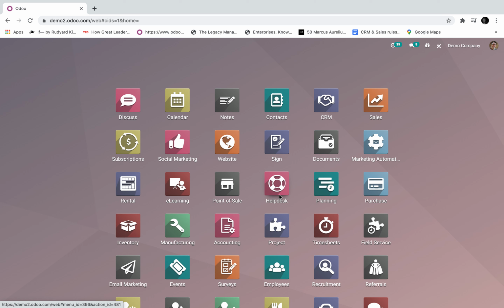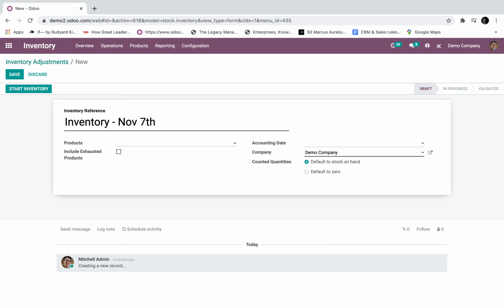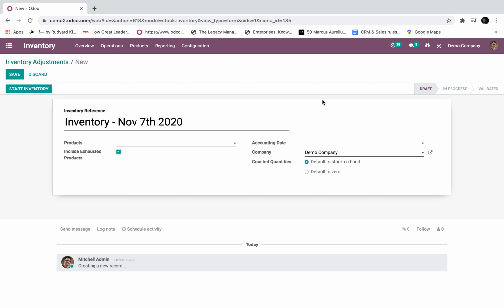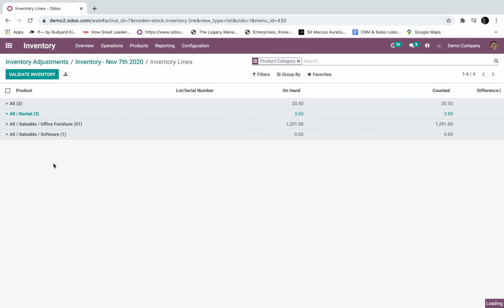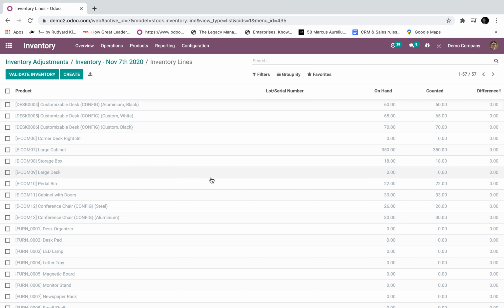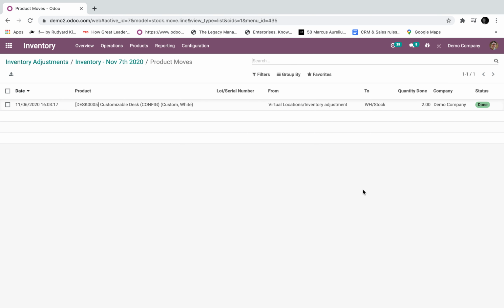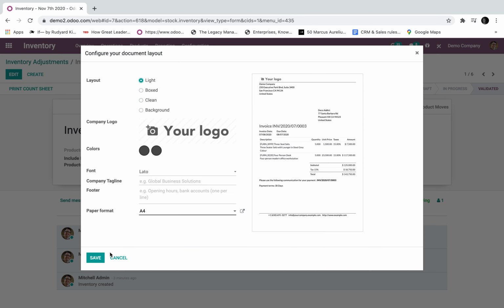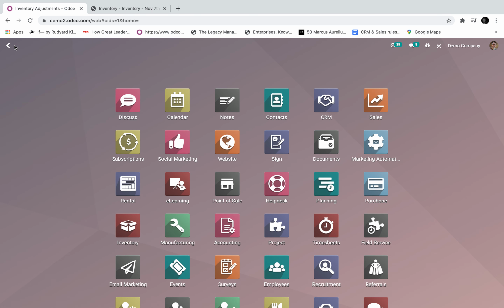Odoo V14 - Cycle Counts